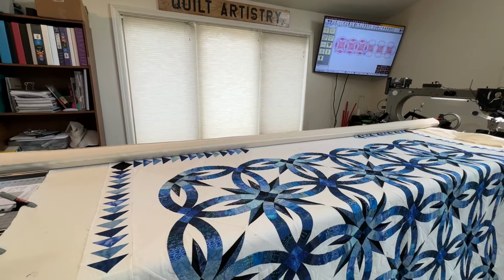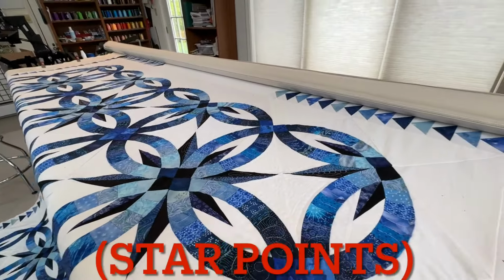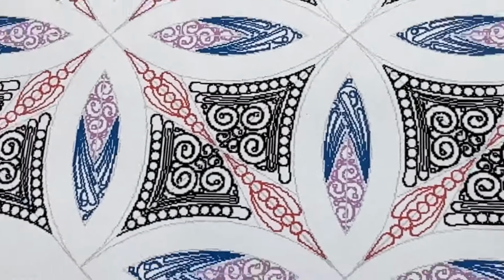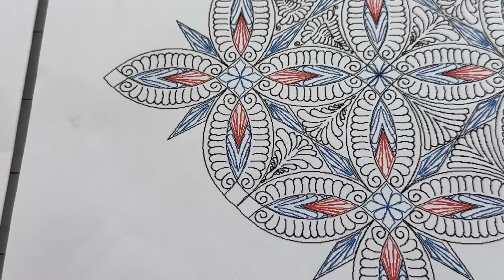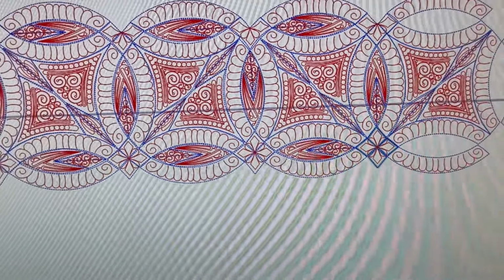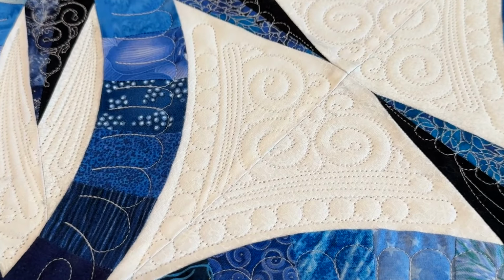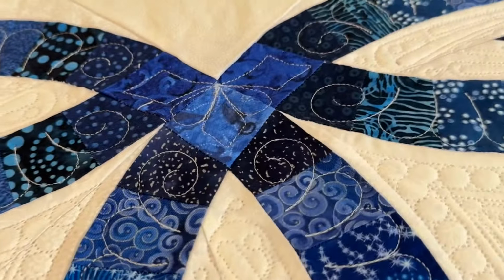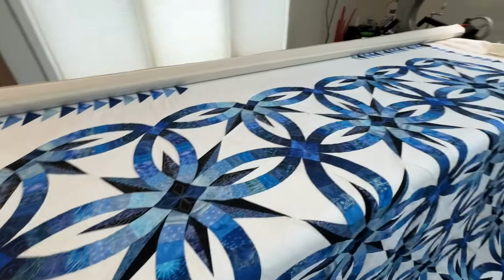Quilting The Bali Wedding Star Quilt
4 min video

Quilting the Bali Wedding Star Quilt with a mix of patterns by Sweet Dreams Quilt Studio.